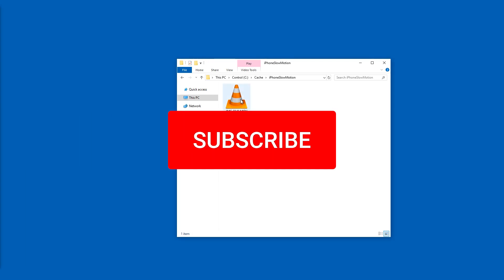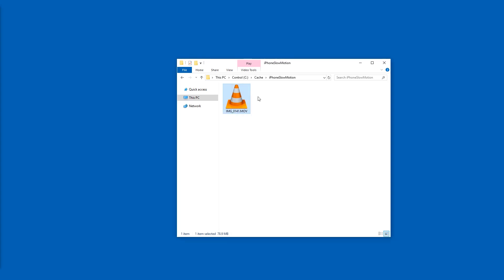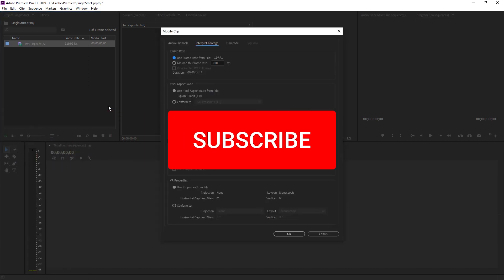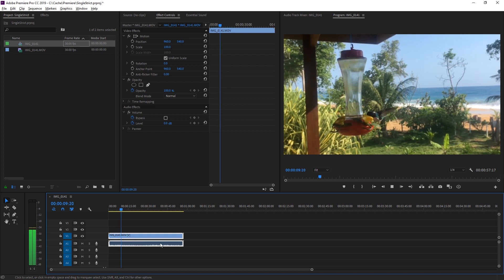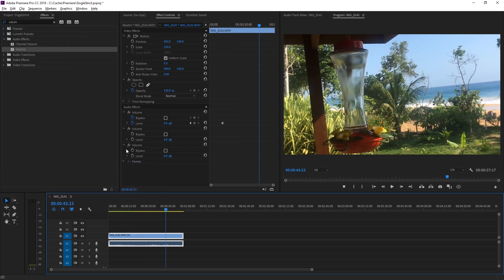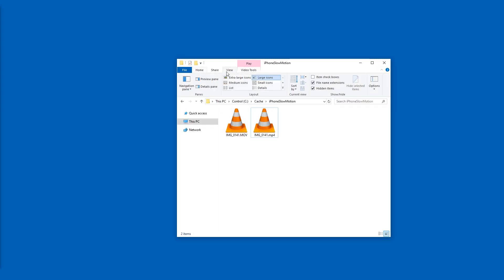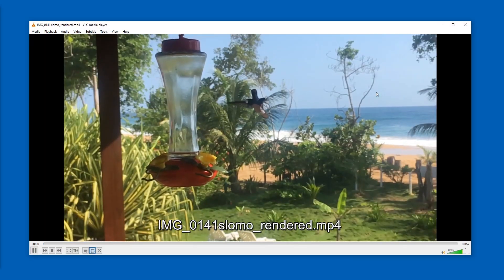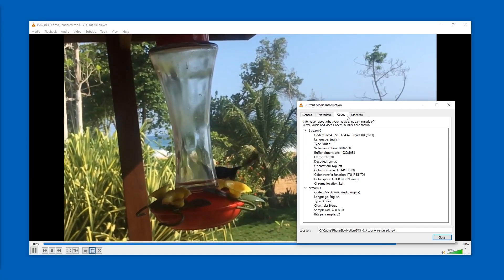Fix iPhone Slo-Mo Video (Correct Speed) with Premiere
❗ It is rather simple to bring iPhone Slomo videos back to speed and convert the high framerate (fps) video files (120 or 240fps) back to normal speed - which in modern day video is 30 frames per second (or even less - 24 or 25 fps). This trick works with all high framerate videos, also those made by Samsung phones or any camera that records at higher framerates than 30 (50p and 60p are common values). This video shows how to Play an iPhone slow motion video clip on windows PC computer as a regular video file at normal speed.